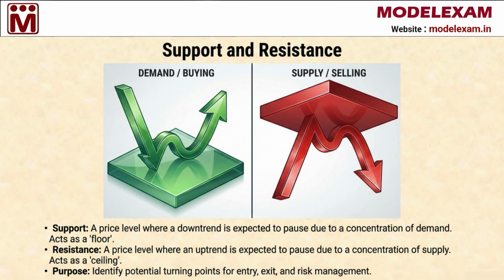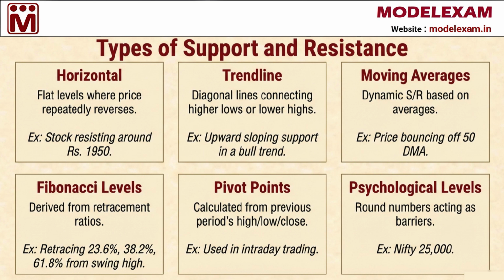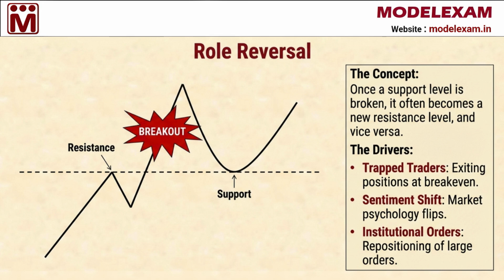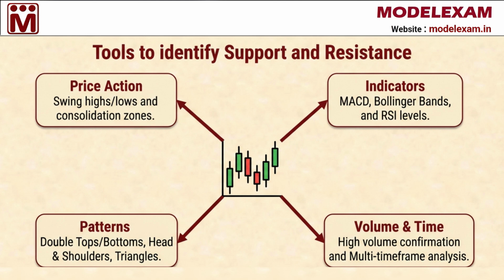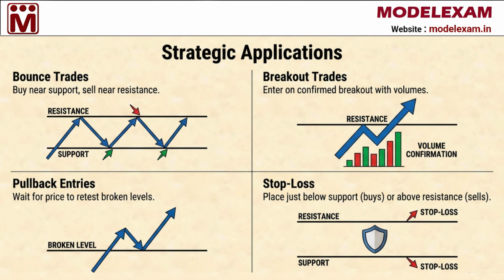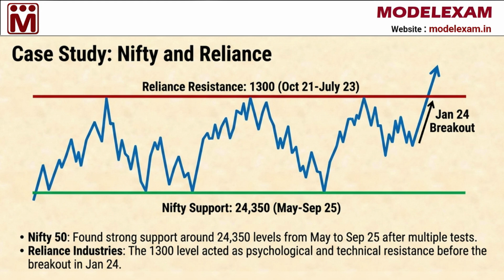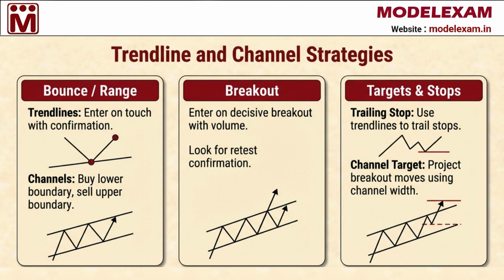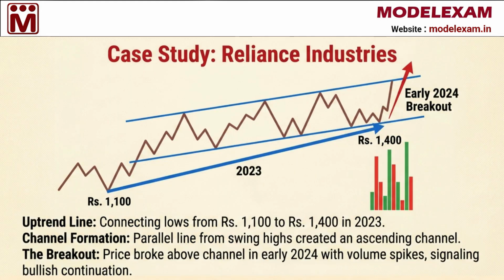Master Support, Resistance & Trendlines Like a Pro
Unlock the foundation of technical analysis! In this video, we dive deep into Support and Resistance, Trendlines, and Channels. Learn how to identify floors and ceilings in the market, understand the psychology of traders, and master breakout strategies with real-world case studies of Nifty and Reliance. Perfect for beginners and intermediate traders looking to refine their entry and exit points.

📚 Timestamps:
0:00 - Intro
0:15 - Core Concepts
1:39 - Types of S&R
2:26 - Role Reversal
2:58 - False Breakouts
6:43 - Trendlines & Channels

CHAPTERS:
0:00 Introduction to Technical Analysis
0:15 Core Concepts: Support and Resistance
1:03 Why These Levels Matter
1:39 Types of Support & Resistance
2:26 Role Reversal Explained
2:58 True Breakouts vs False Breakouts
3:35 Tools for Accurate Identification
4:13 Measuring Level Strength
4:48 Strategic Trading Applications
5:29 Advanced Concepts & Limitations
6:05 Case Study: Nifty & Reliance
6:43 Trendlines and Channels Deep Dive
7:22 Channel Trading Strategies
7:53 Validation & Common Pitfalls
8:30 Reliance Trendline Case Study

❓ Questions Answered in This Video:
• What is the difference between Support and Resistance? [0:15]
• How do you identify a false breakout? [2:58]
• What factors determine the strength of a support level? [4:13]